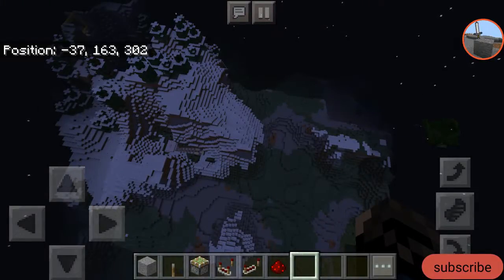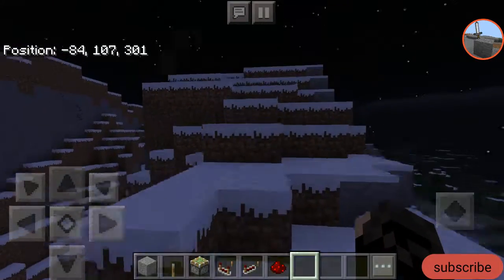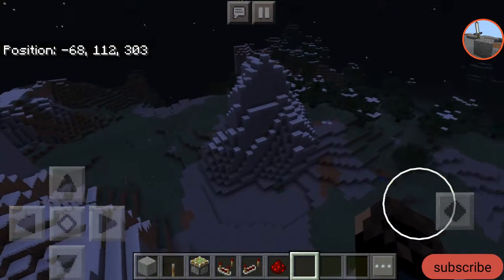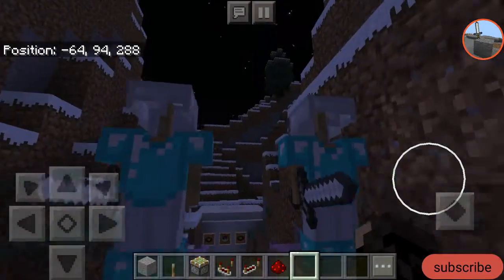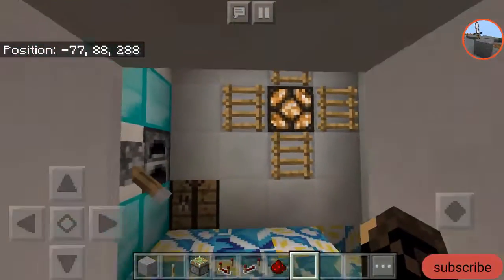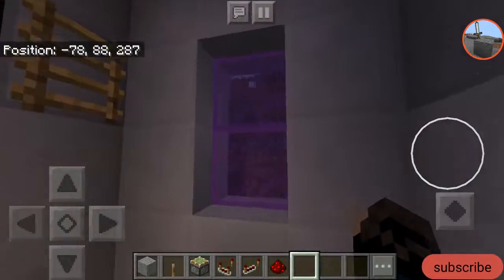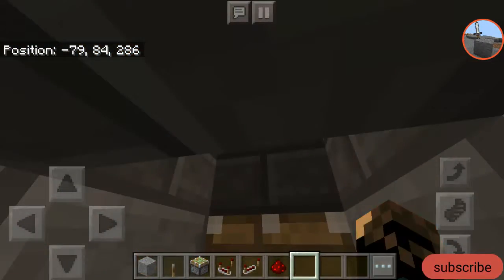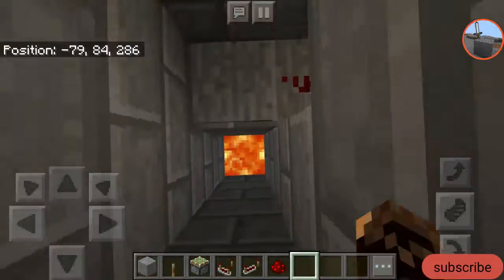Small, hidden, nice house